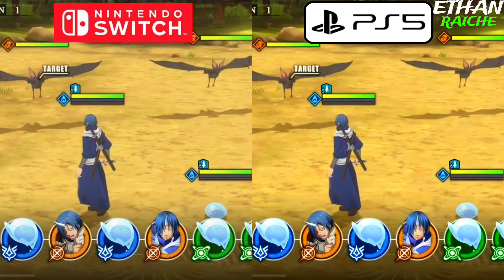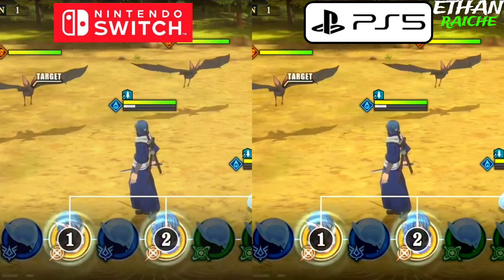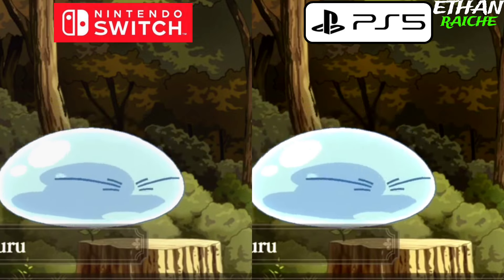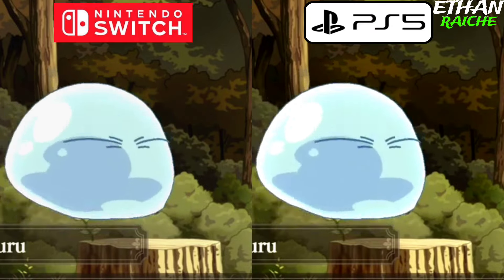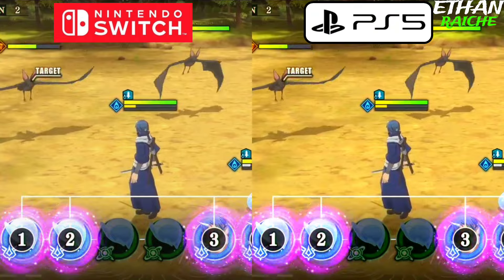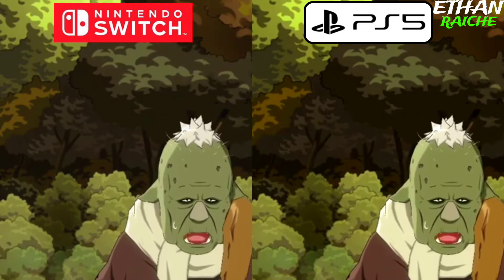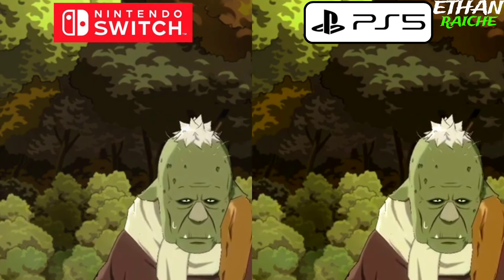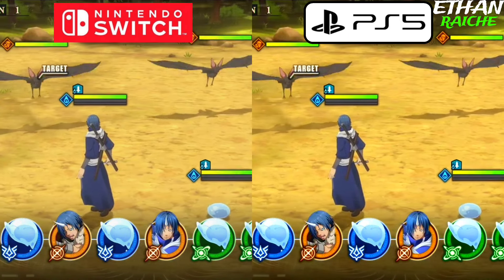That Time i Got Reincarnated as a Slime Isekai Chronicles PS5 vs Nintendo Switch Graphics Comparison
That Time i Got Reincarnated as a Slime Isekai Chronicles PS5 vs Nintendo Switch
That Time i Got Reincarnated as a Slime Isekai Chronicles PS5 vs Nintendo Switch Comparison
That Time i Got Reincarnated as a Slime Isekai Chronicles Nintendo Switch vs PS5
That Time i Got Reincarnated as a Slime Isekai Chronicles PS5 vs Switch
That Time i Got Reincarnated as a Slime Isekai Chronicles Switch vs PS5